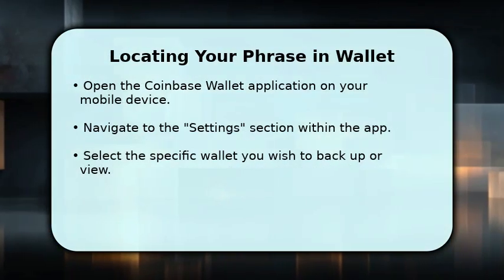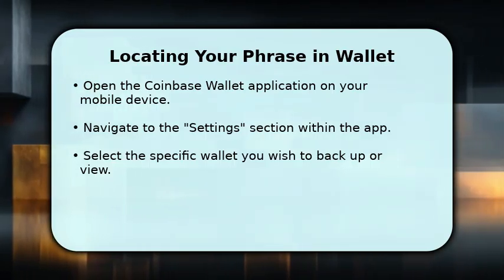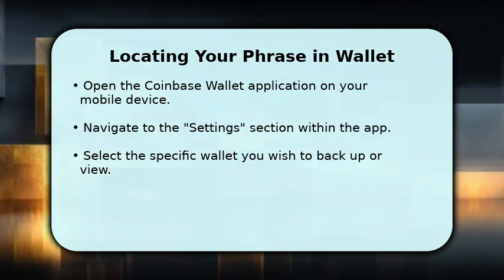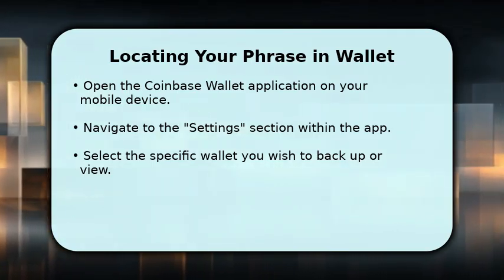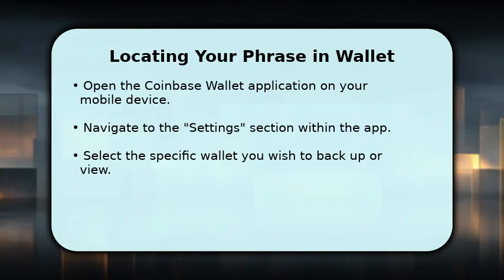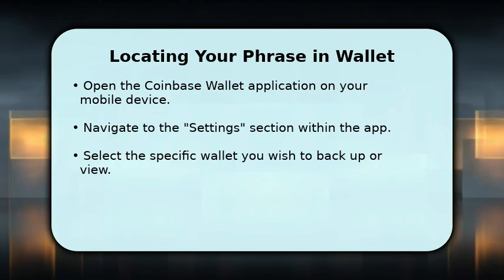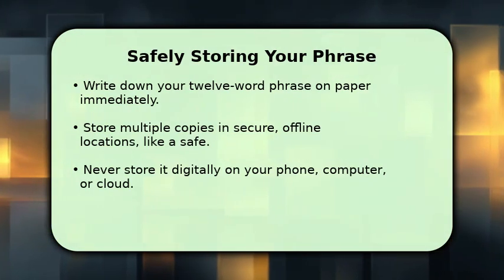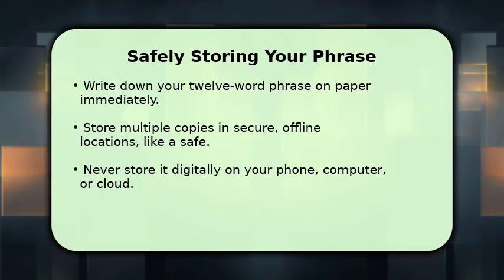How To Find Coinbase Recovery Phrase (Full Guide)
▸ (f) Are you struggling to find your Coinbase recovery phrase? Look no further! In this comprehensive guide, we'll walk you through the step-by-step process of recovering your Coinbase account using your recovery phrase. From understanding what a recovery phrase is to successfully accessing your account, we've got you covered. Don't let a lost or forgotten recovery phrase hold you back from accessing your cryptocurrency assets.